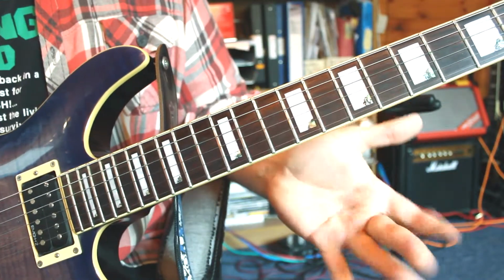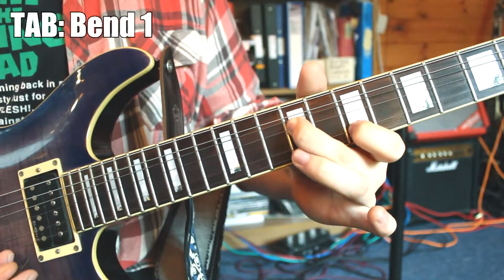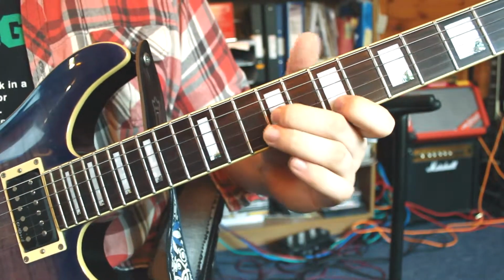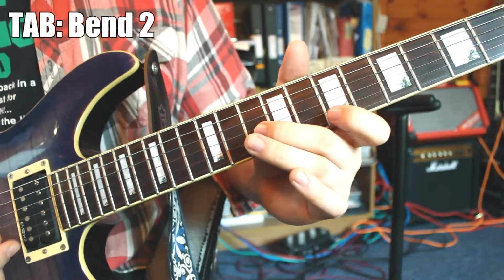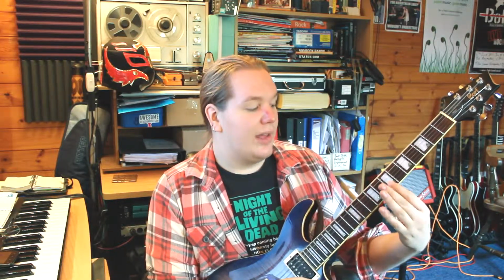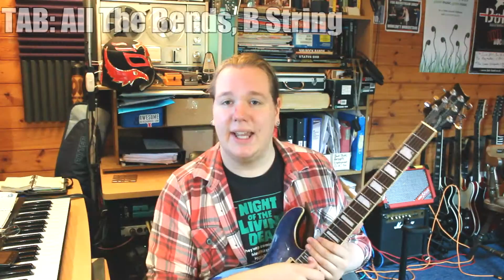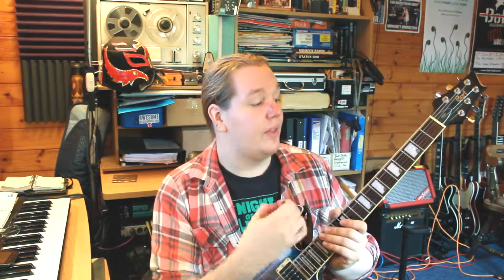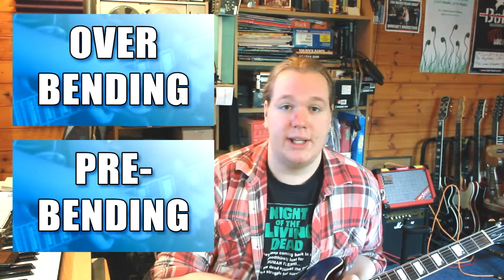Intermediate Bending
Some intermediate string bending ideas, perfect for spicing-up blues, rock and metal solos.

Do your best to ignore the massive mozzie bite that appeared on my face overnight!